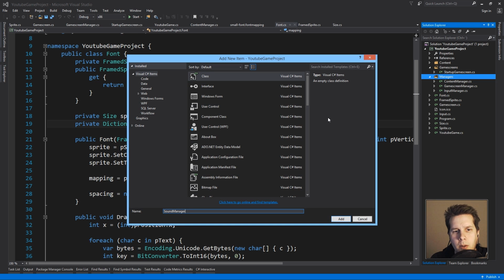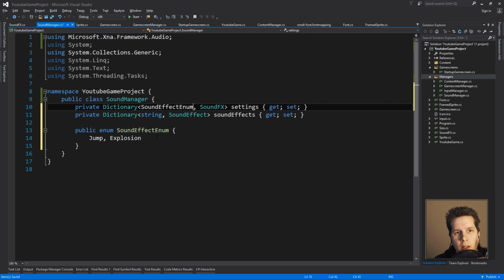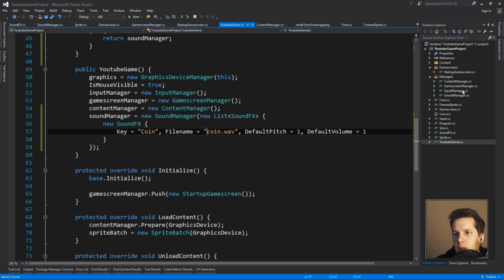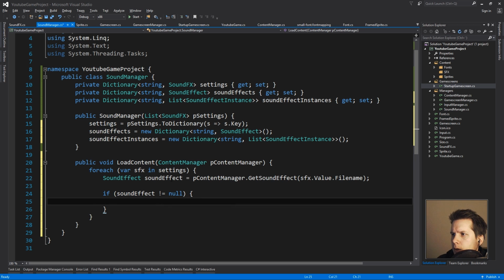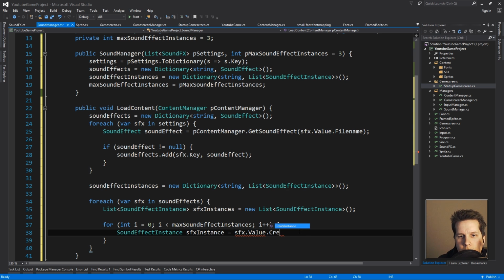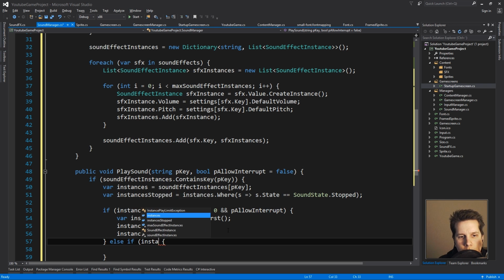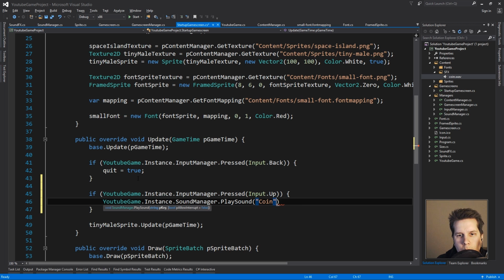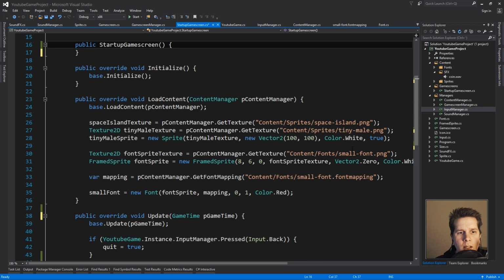Monogame - 06 - Sound Effects